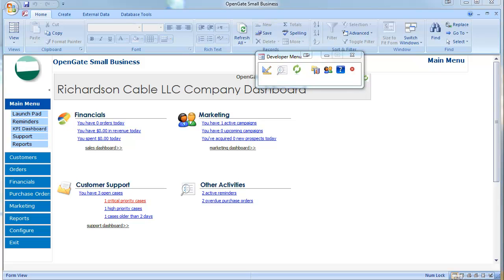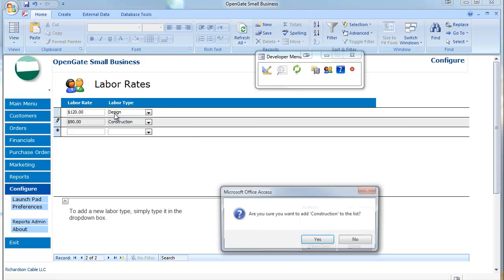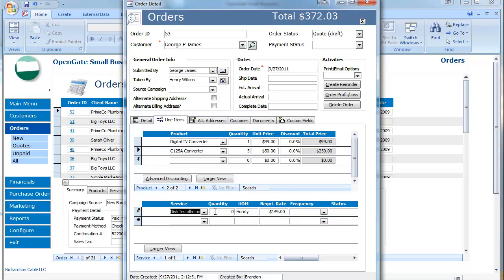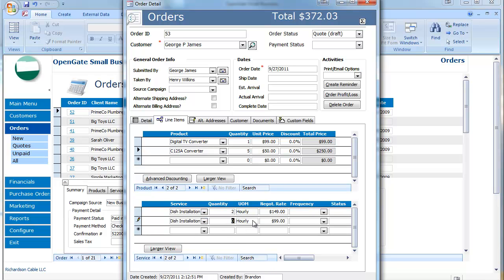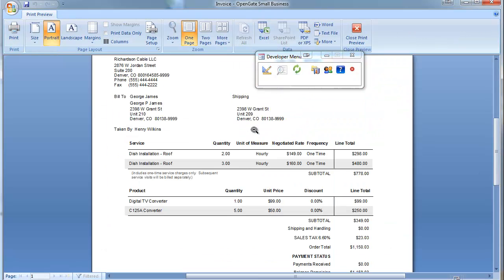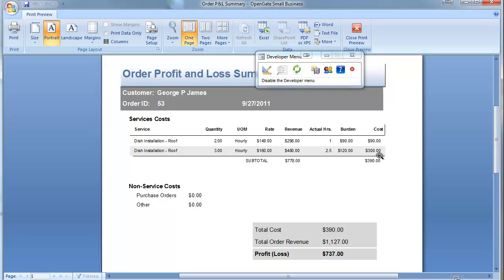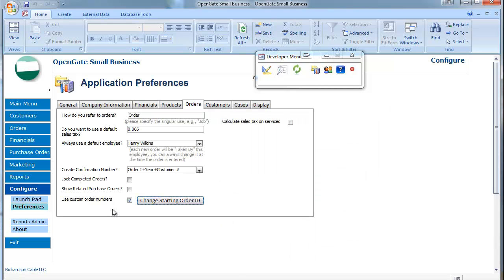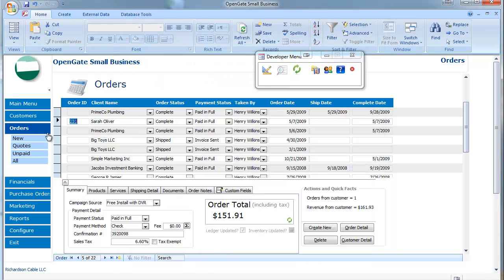Small Business Software Order P&L Tracking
OpenGate Small Business Software Tutorial - How to track your order profit and loss by tracking labor and purchase order expenses against revenue at the order level.